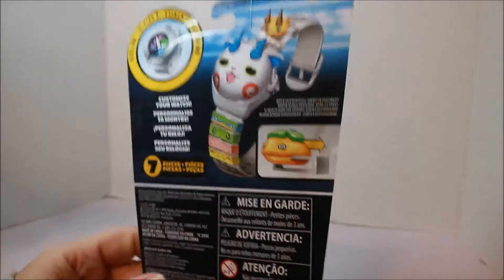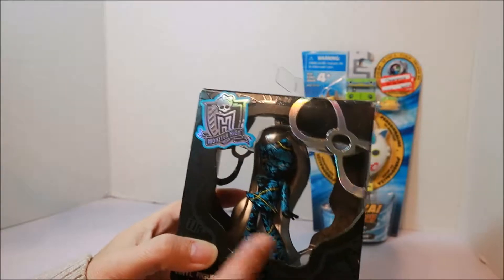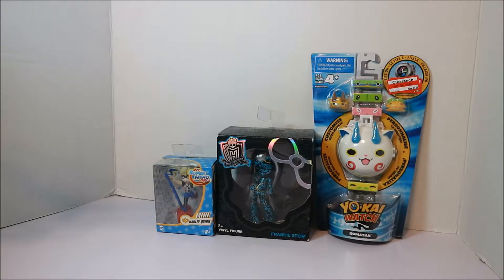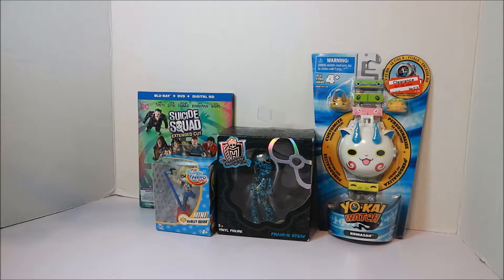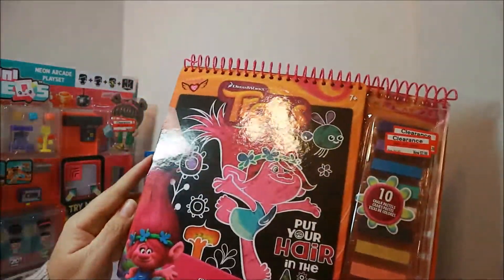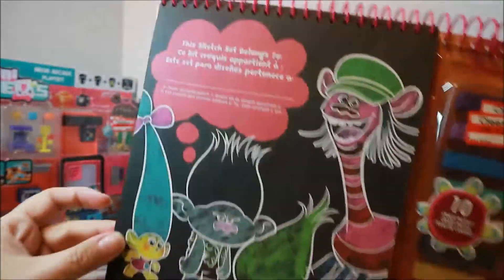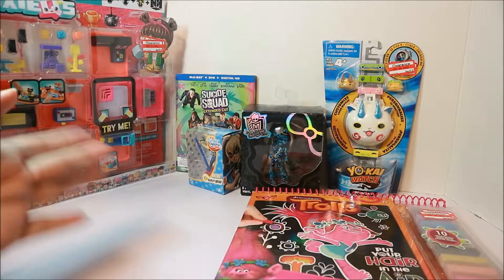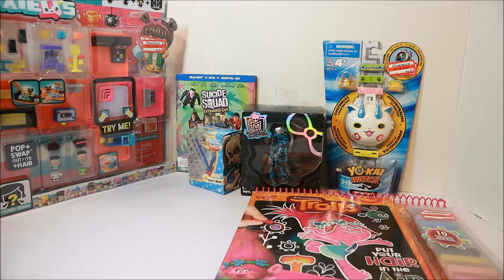Target 70% off Toy Clearance Haul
Picked up a few deals at Target this week to good not to share with you!!. Suicide squad blu ray,Trolls,My Mini Mixieqs,Yo-kai Watch,Harley Quinn Mini, and Monster High Frankie Stein Vinyl. Thanks for Watching. Remember to like and subscribe!!!